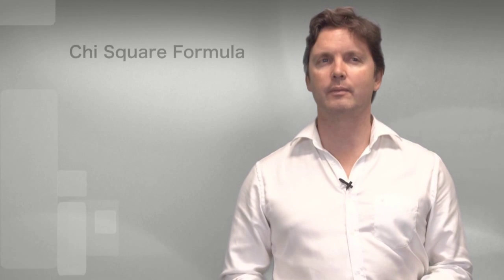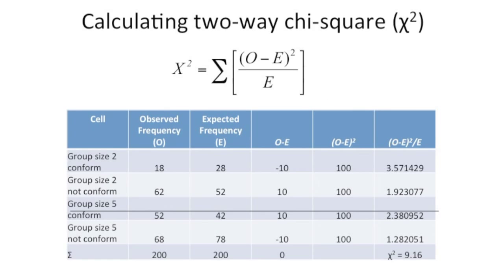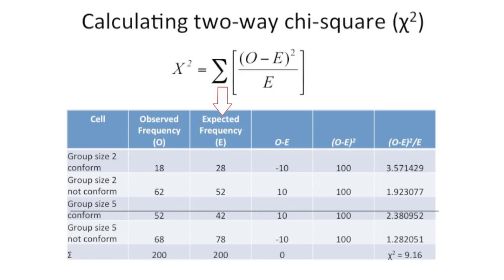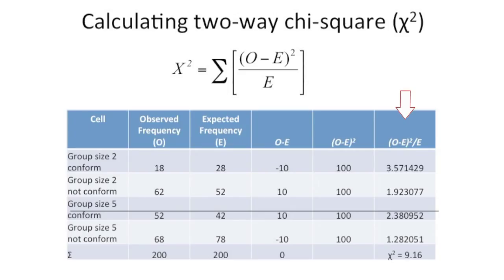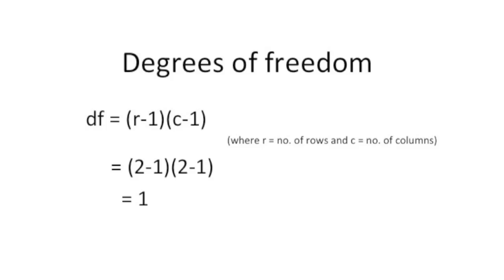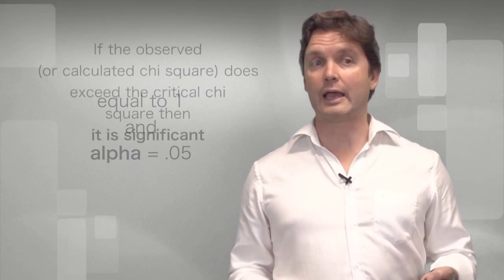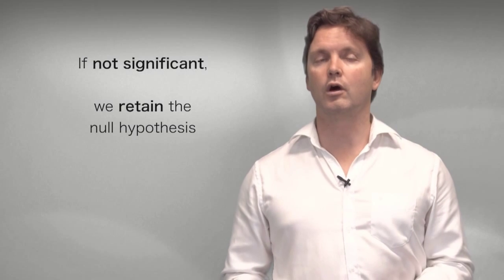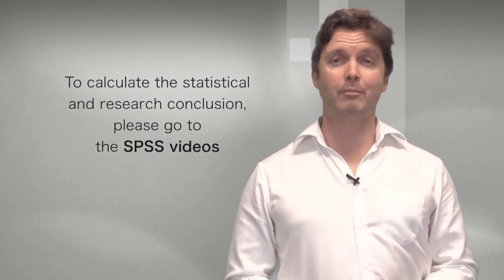Wk 7 - 4 3 Calculating the Chi Square (re edit)